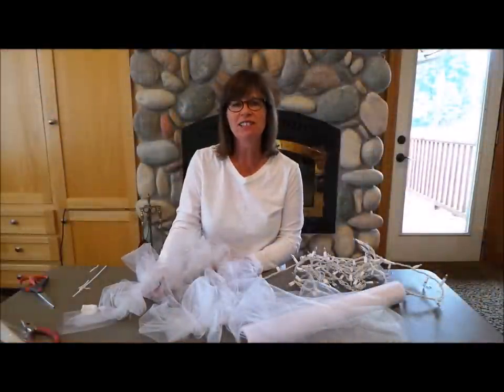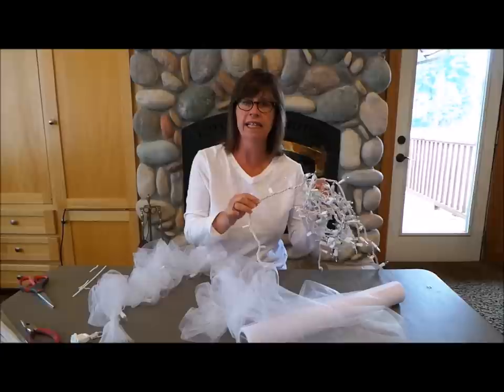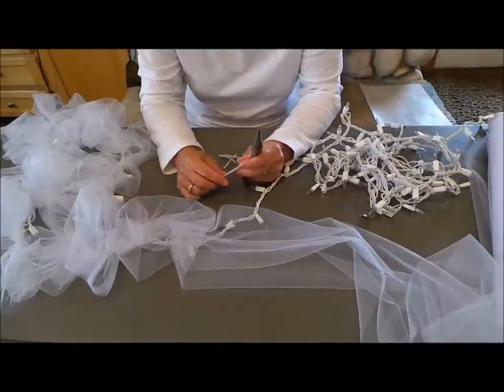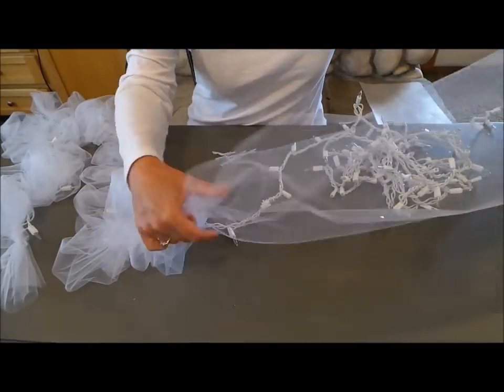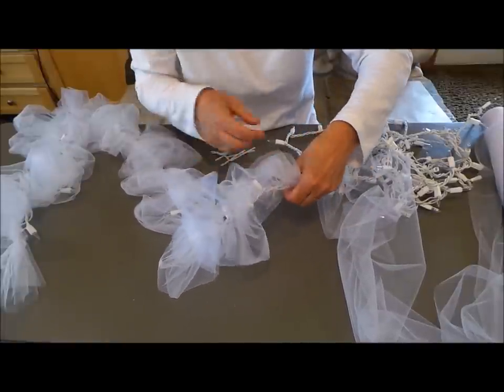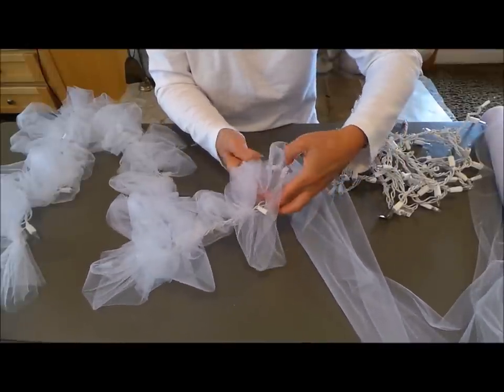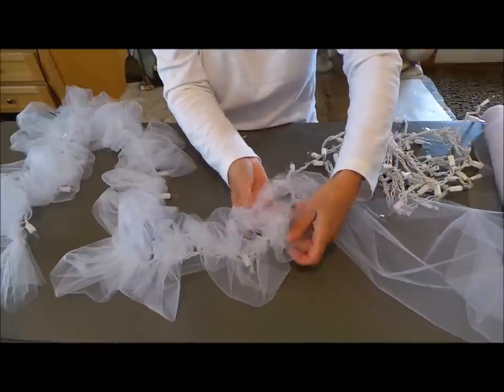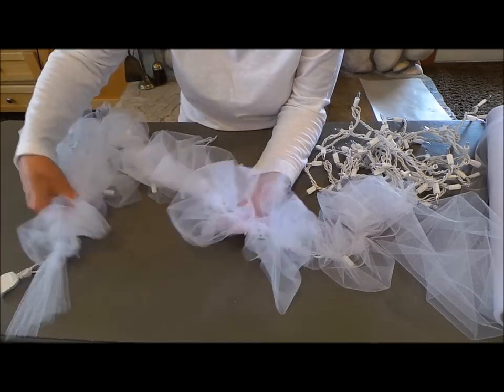DIY Light Tulle Garland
Just a few supplies can transform an ordinary string of lights into something magnificent.

This simple craft is perfect for the holiday season, or any other time of year that has you wishing for a little extra sparkle. Just a few supplies can transform an ordinary string of lights into something magnificent. Grab your girlfriends and enjoy crafting a festive garland for your Christmas tree, dessert table, or banister!